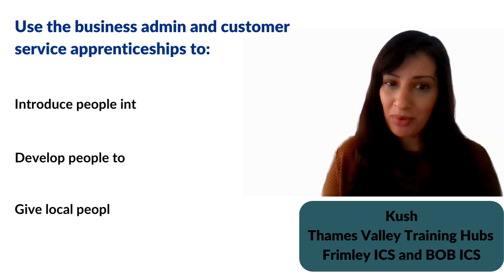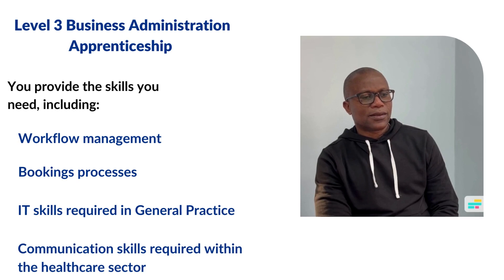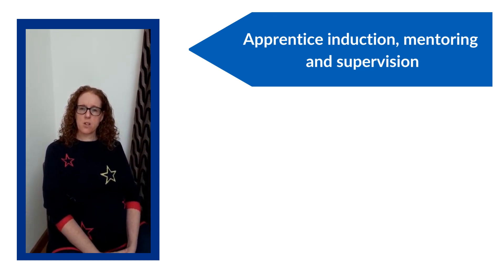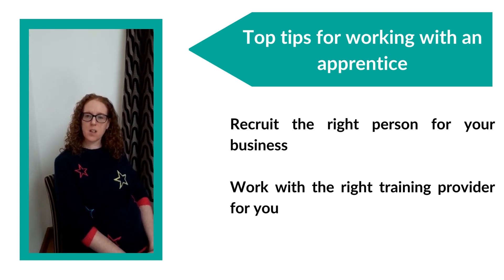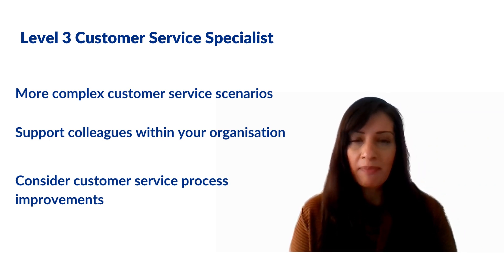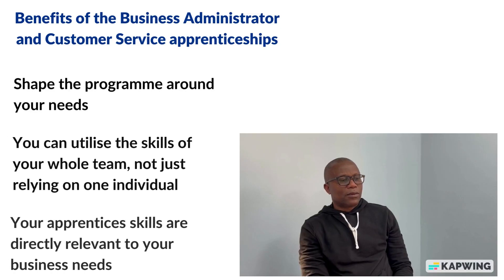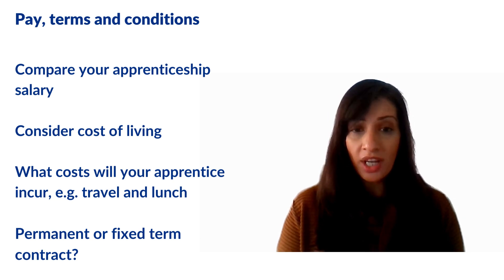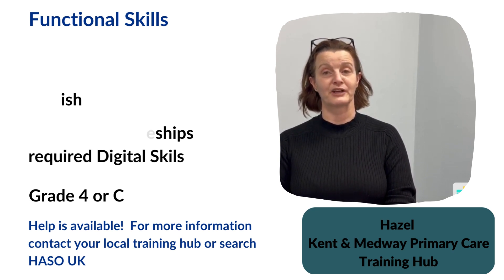Business Admin & Customer Service apprenticeships. Information for employers in Primary Care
This is an information video for employers in Primary Care. We provide programme overviews, top tips for successful implementation and share case studies.  The video is chapterised so skip to the section you need!

00:00 - Introduction
00:21 - Apprenticeships for all ages
00:45 - Apprenticeships to retain your workforce
01:00 - Apprenticeship pathways into other non-clinical roles
01:24 - Apprenticeship pathways into clinical roles
01:57 - Business Administration apprenticeship overview
02:41 - Interview with a primary care employer - implementing the Business Admin
             apprenticeship programme, best practice and benefits
07:12 - Customer Service apprenticeships overview
08:23 - Experience of a Customer Service apprentice in a GP Practice
12:09 - Benefits of these apprenticeships
12:56 - Tips for off-the-job training
13:44 - Tips for recruitment and selection
14:00 - Pay, terms and conditions for apprentices
14:38 - Mentoring and supervision
15:17 - Key essentials to apprenticeship success!
15:42 - Costs and funding
16:13 - Functional skills